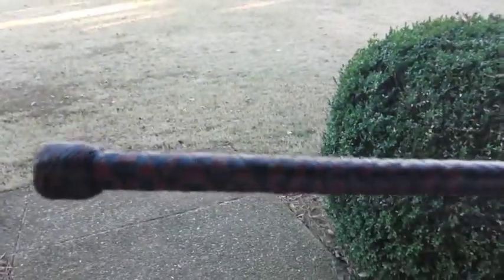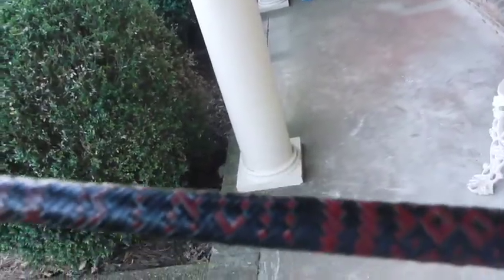24x16 Whip Cracking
24 plait handle with fancy plaiting even with my last name on it BYNUM and it has 2010 on it. super awesome whip i love it THANKS PAUL!